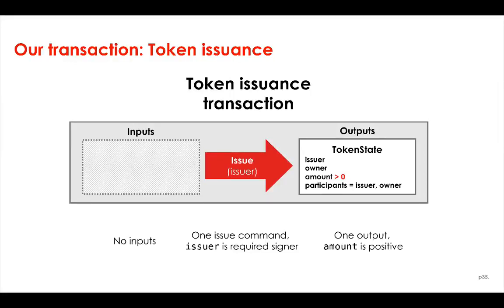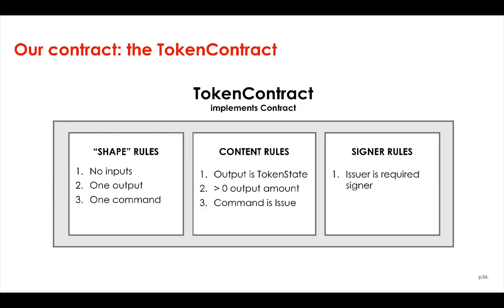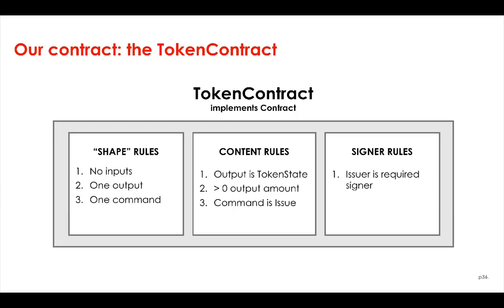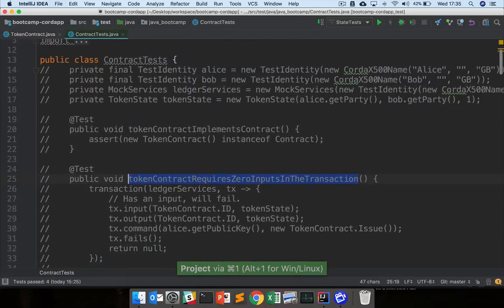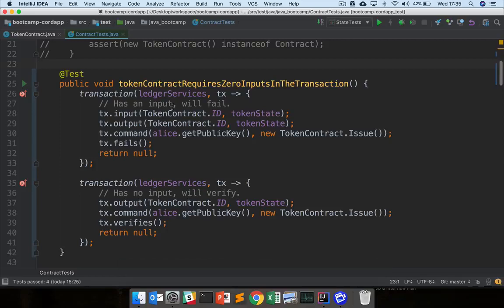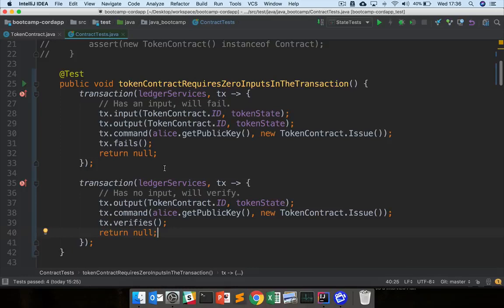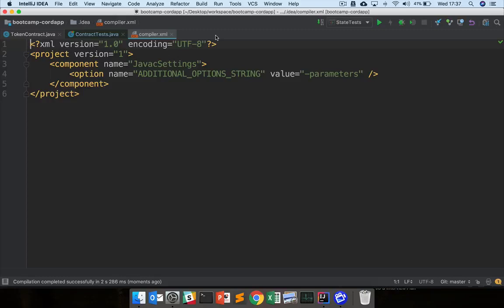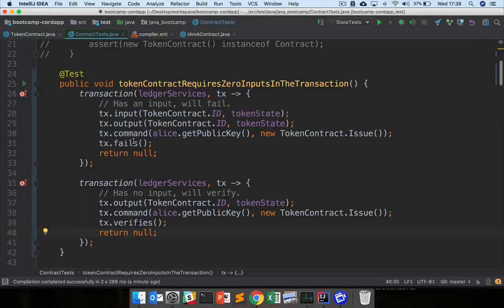Corda Bootcamp Lesson 13: Contracts Exercises